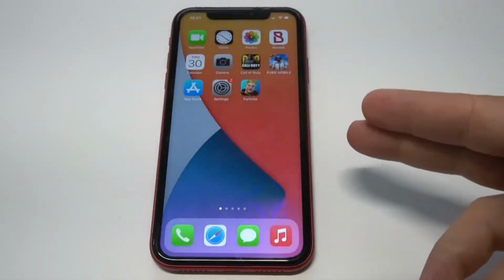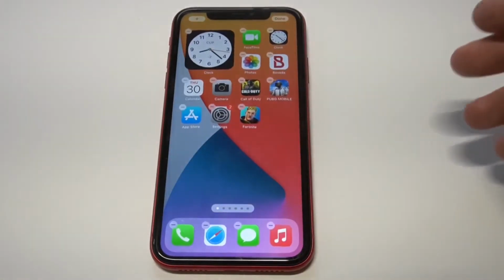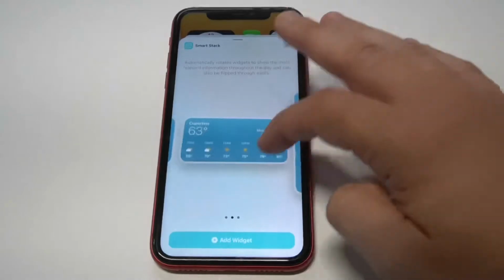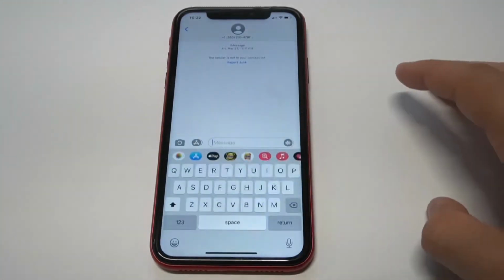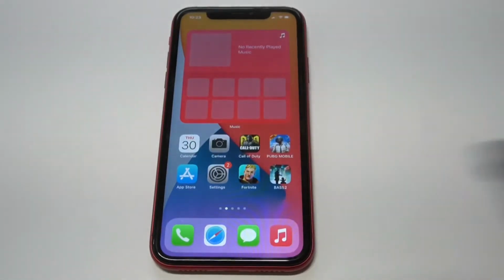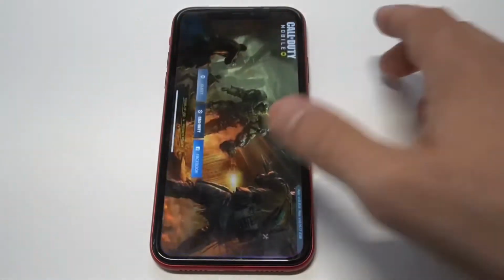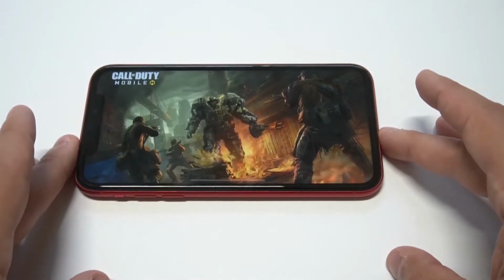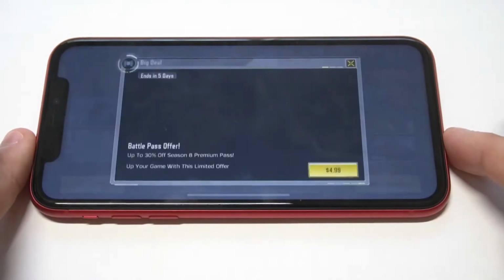Should You Install IOS 14 Beta 3?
Bovada Sign Up
Bovada Bonus Codes

Fliptroniks Newsletter